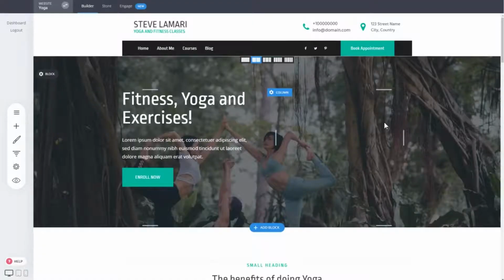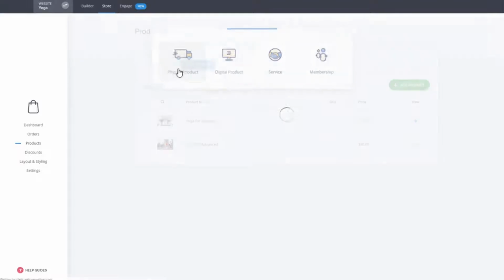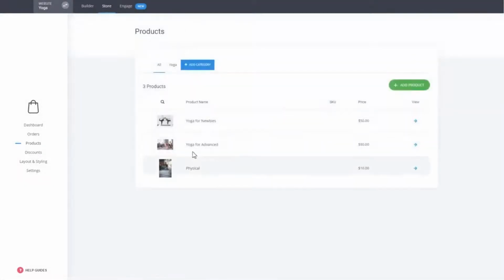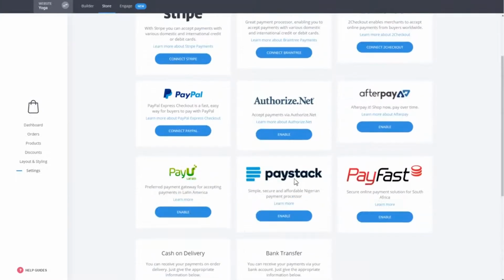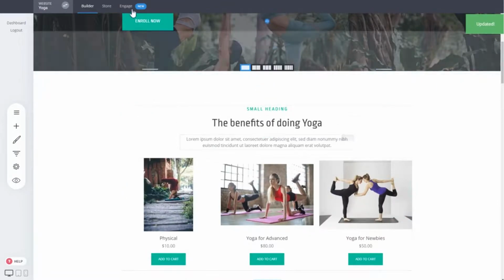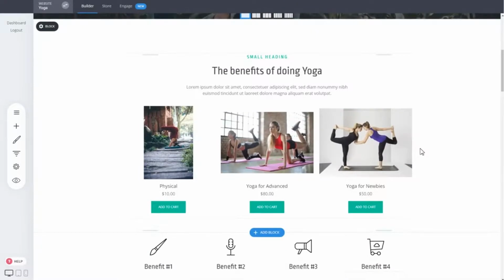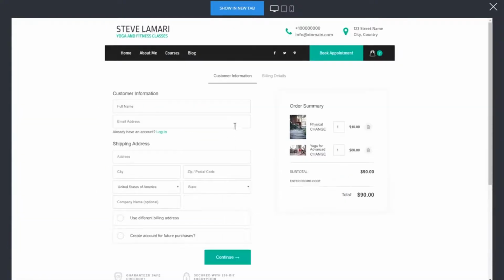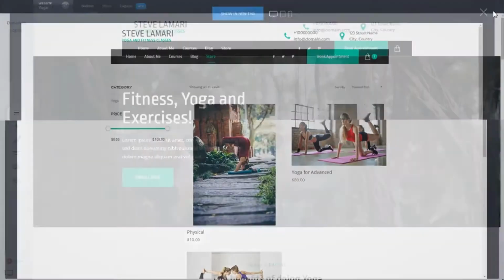eCommerce - Selling on a website with Webqit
Start selling with a few clicks on your website built with Webqit.